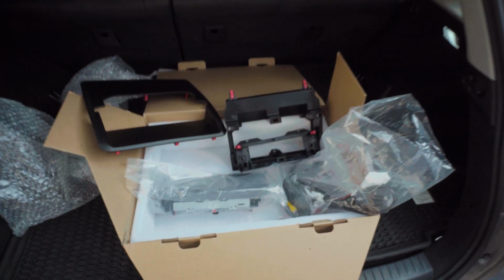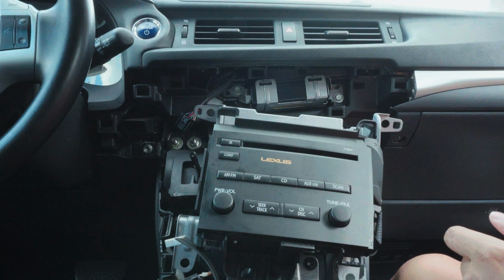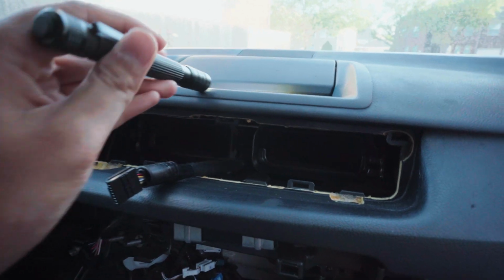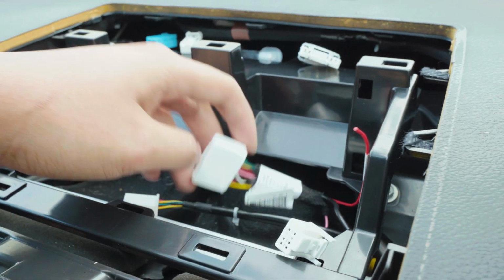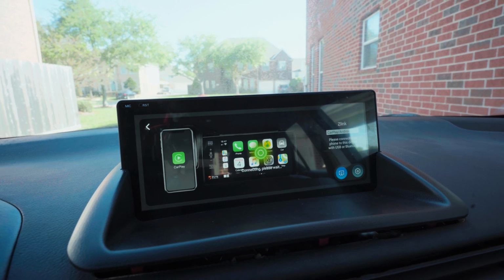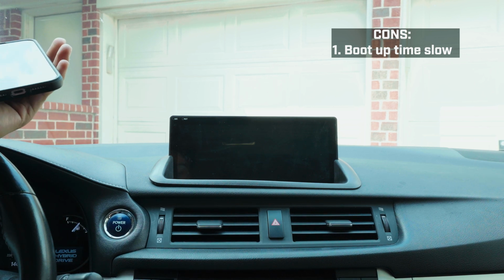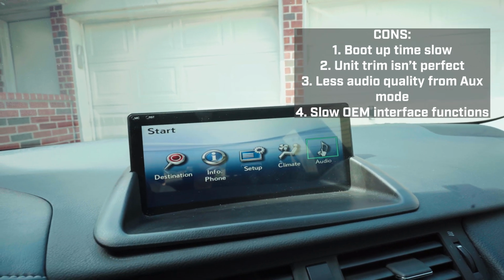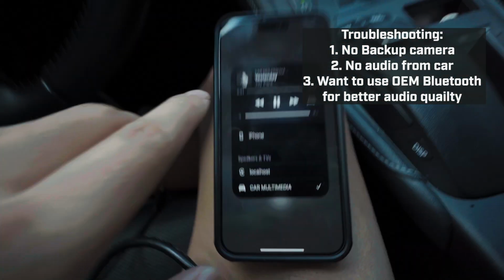Lexus CT200h Wired AND Wireless CarPlay Install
*Link to NEW BETTER SCREEN with OEM Bluetooth below*

After having wireless carplay in my other car, I wanted to get one that's wired carplay to see the different. I personally would get the wired and wireless unit for all my cars from now on if I had to buy it again. The unit isn't perfect but for what I want it does the job. Overall I can't complain much. This Lexus CT200h definitely needed this unit because the old screen was giving out.

Thank you for checking out another video of mine. Please tell me what I can improve in anything possible.

Trim tool remover
10mm socket

Equipment:
Sony A7iii
Sony 20mm F1.8
Rode Microphone

00:00 Introduction
00:47 Parts/Unit
02:17 Installation
19:48 Testing
26:14 2 months Review
26:56 Pros
29:13 Cons
37:43 Troubleshooting